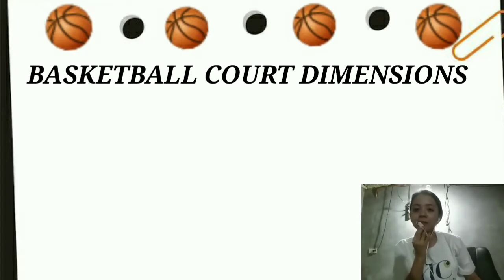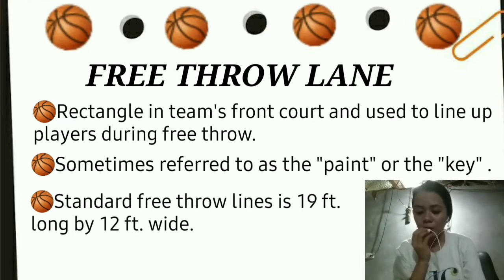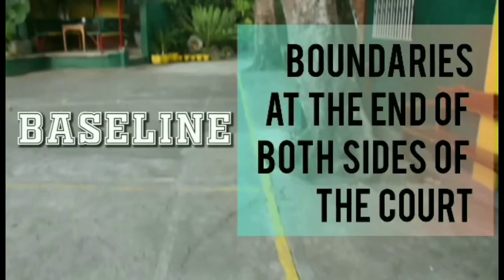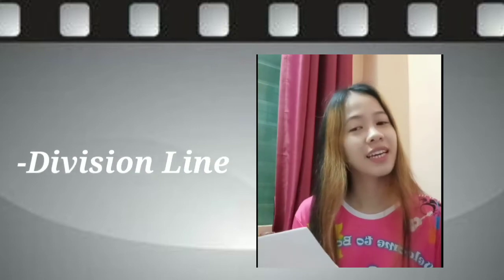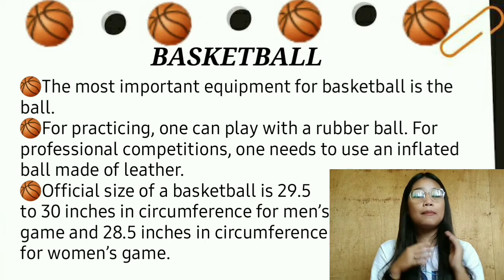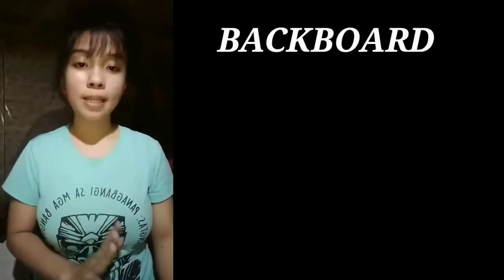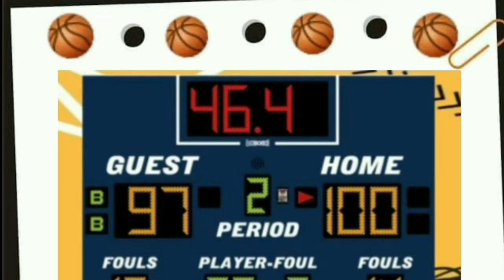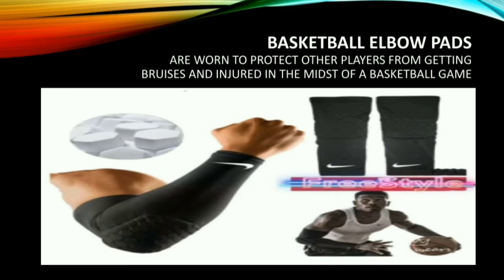PE 104 -GROUP 2: FACILITIES AND EQUIPMENT OF BASKETBALL.